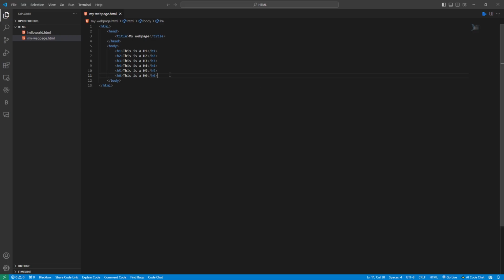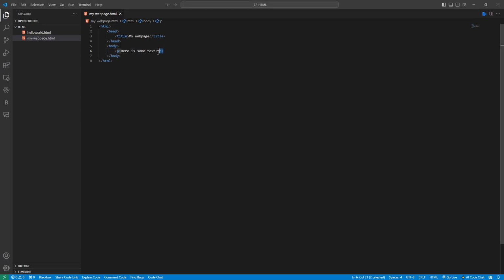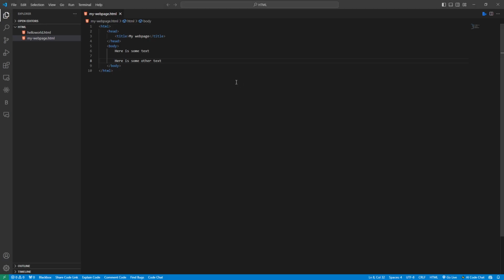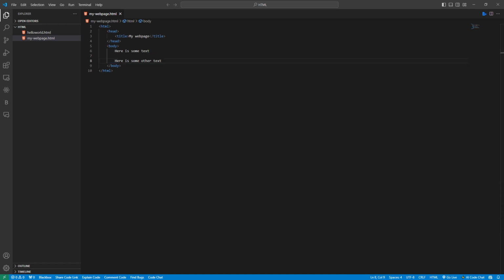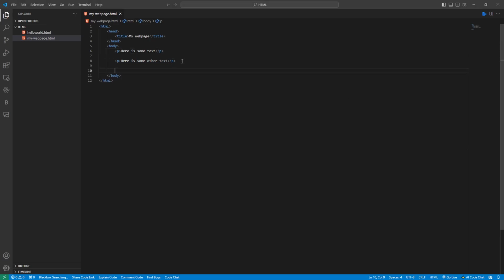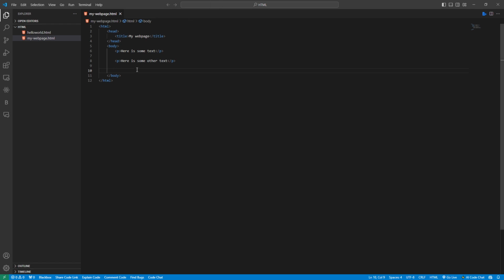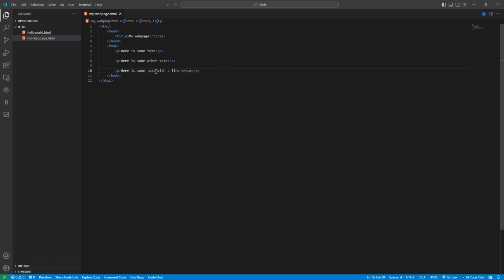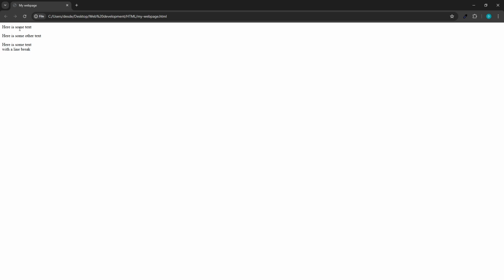HTML and CSS Tutorial - 7 - Paragraph Tags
Welcome back everyone, In this video we will be looking at the paragraph tag and it's main uses, so watch the video to the end and don't forget to like and subscribe